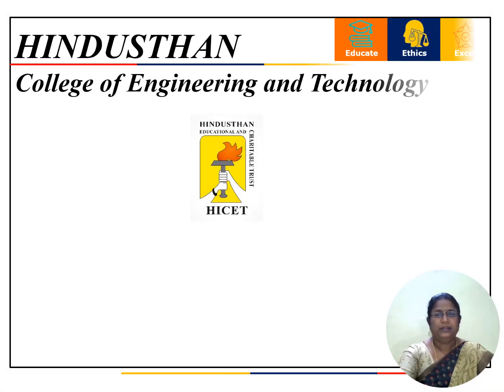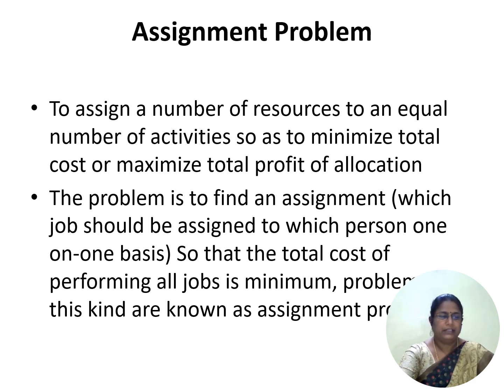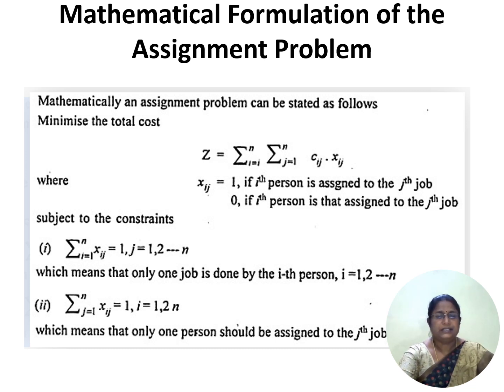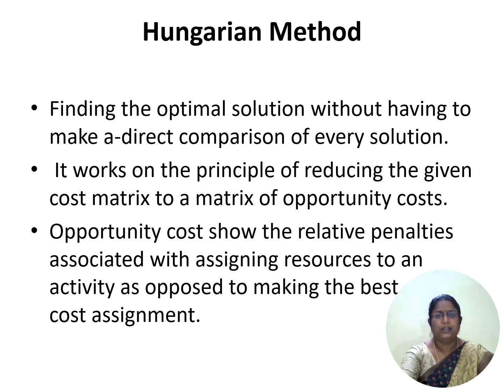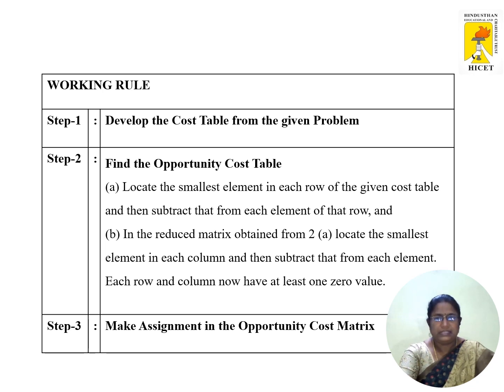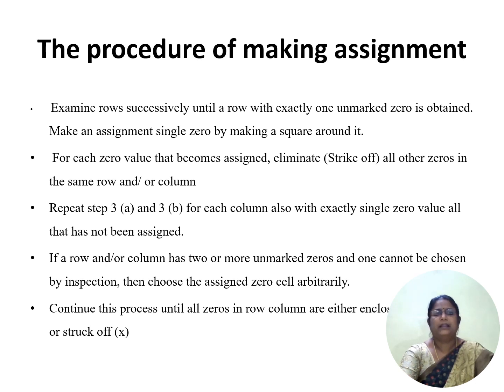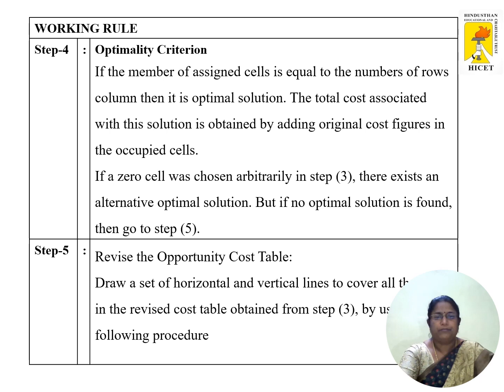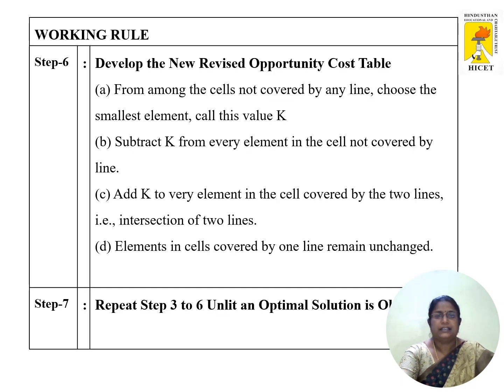Operation research - Hunarian metohd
Method of solving assignment problems